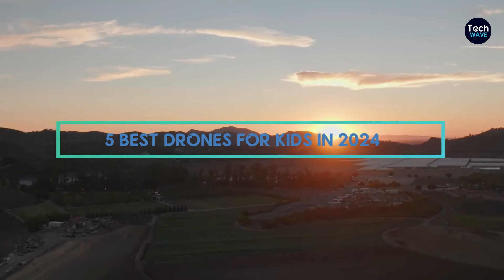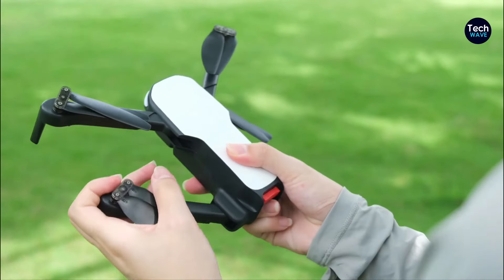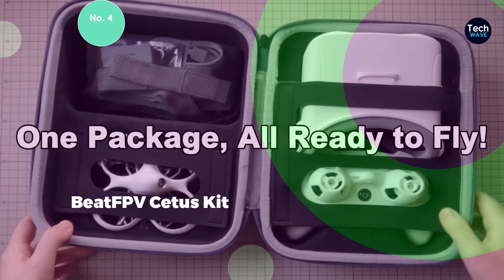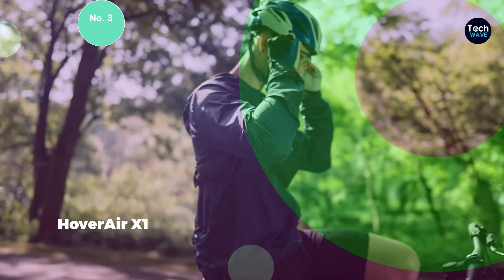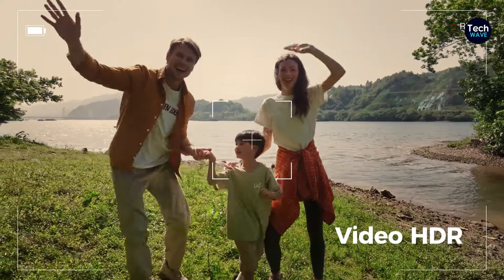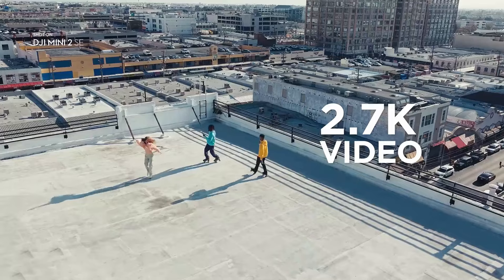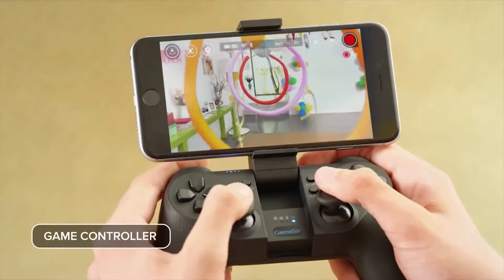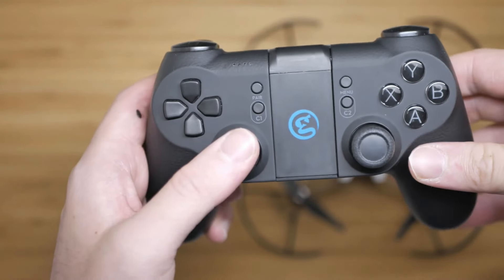Top 5 Best Drones for Kids 2025: Safe, Fun, and Easy to Fly!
In today's video, we reviewed the 5 Best Drones for Kids in 2025

If you're looking for the 5 Best Drones for Kids in 2025 but don't know where to start, let’s make life easier and help you get your hands on some of the future of Drones for Kids in 2025 on the market. It is Tiring to Sift through the tons of options but with this video, we will reveal the best Drones for Kids in 2025 that are ideal for different reasons.

► Links & Timestamps to the Best Drones for Kids in 2025

00:00 ► Introduction

01:00 ► Holy Stone HS280

02:52 ► BeatFPV Cetus Kit

04:38 ► HoverAir X1

06:17 ► DJI Mini 2 SE

08:20 ► Ryze Tech Tello

Tech wave is a participant in the Amazon Services LLC Associates Program. I earn through amazon associates from qualifying purchases.

Hope you enjoyed my top Drones for Kids in 2025 video.